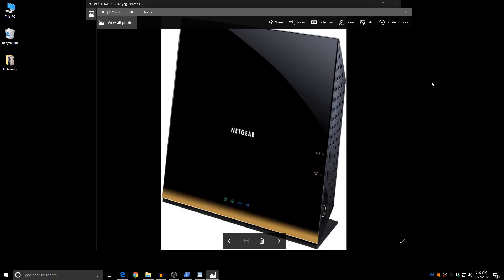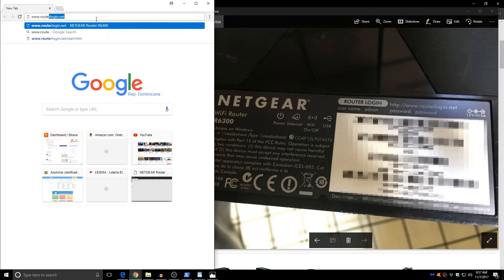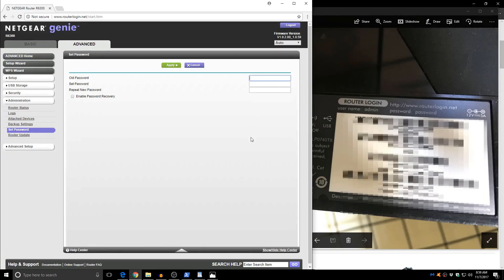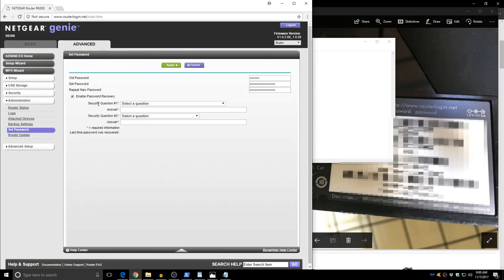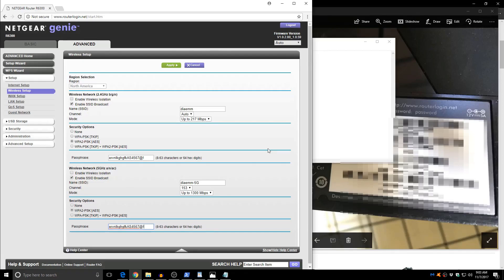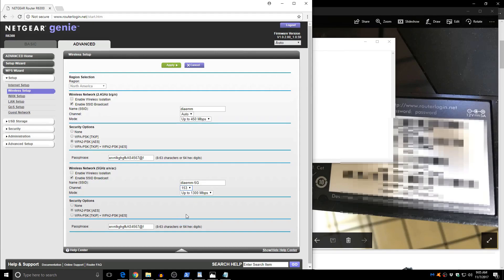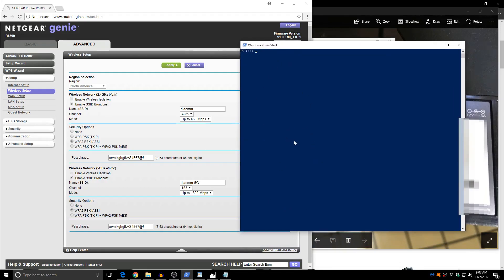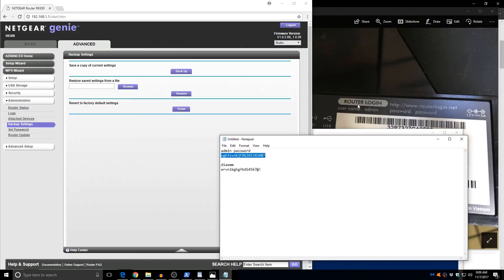How to change the administrator password and Wi-Fi settings on your router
This video covers  how to change the administrator password and Wi-Fi settings on your router, on this video we will be using a Netgear R6300 wireless router which has a good wireless range and can be found refurbished for under 50 USD, I remember that when this router first came out it was very close to the 200 USD mark,

Please like and share the video if you liked it, if you have any comments or questions please let us know on the comments section and don’t forget to subscribe for more videos.